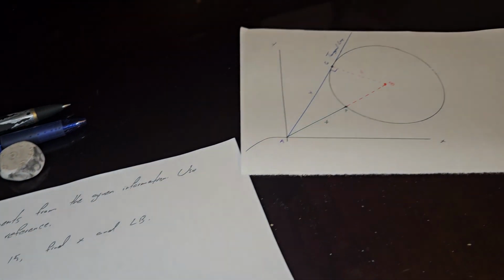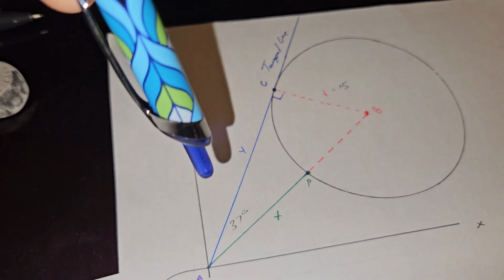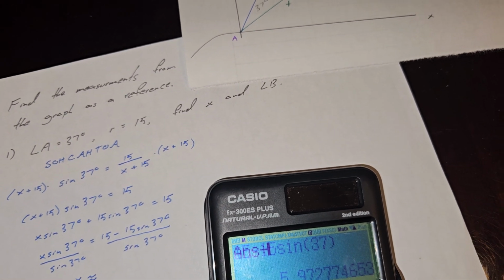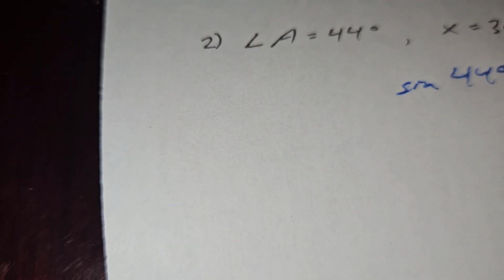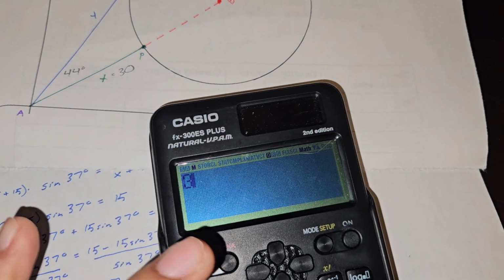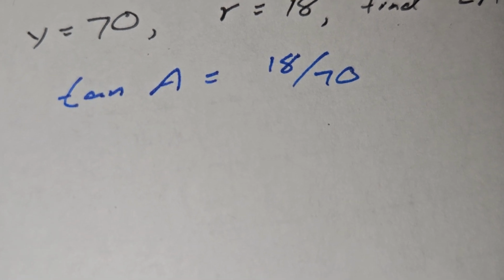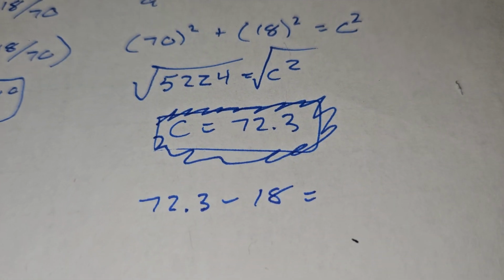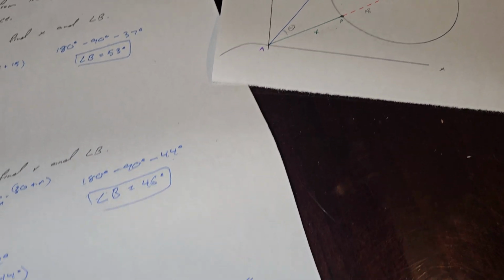Trigonometry: Finding Measurements using a Right Triangle formed from the graph of a Circle